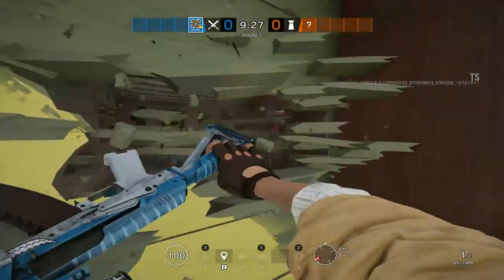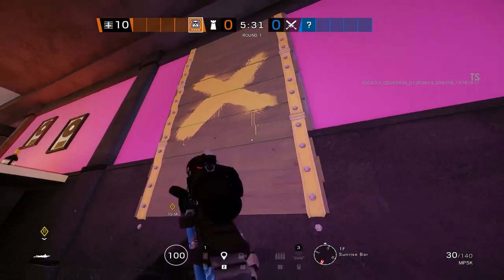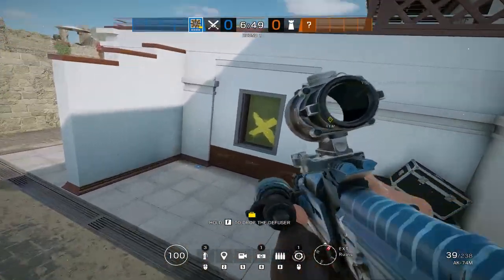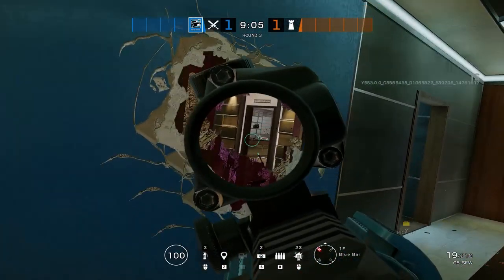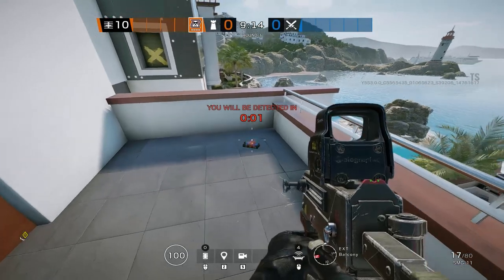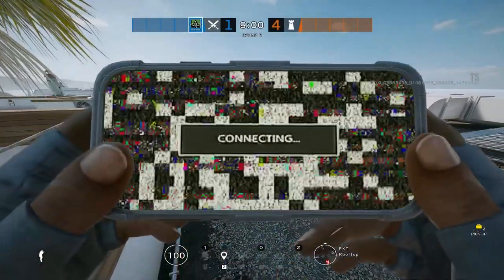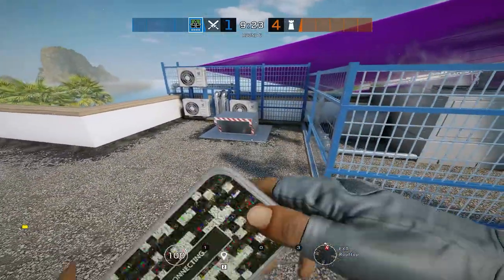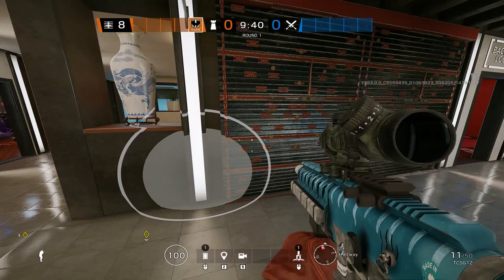75 USEFUL Tips and Tricks for *EASY* Wins on Coastline | Advanced Map Knowledge (Shadow Legacy)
C4 throws seem to be a staple at this point

Over my many years of playing Siege I've learned many things about the maps and in this series I share what I know. If you keep these tricks in mind you may just come away with some extra rounds.